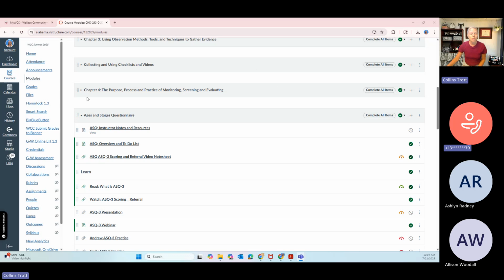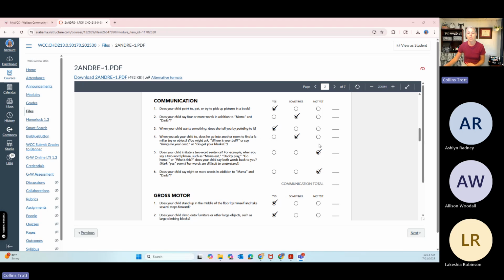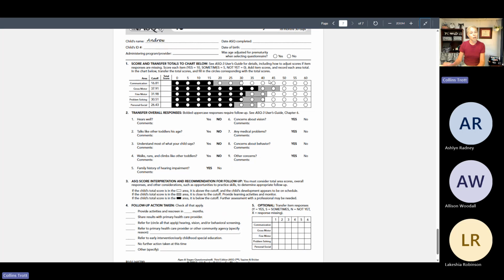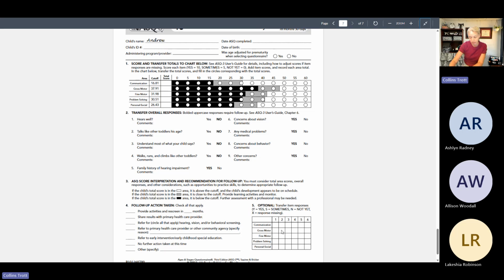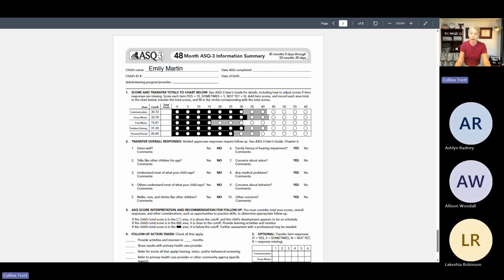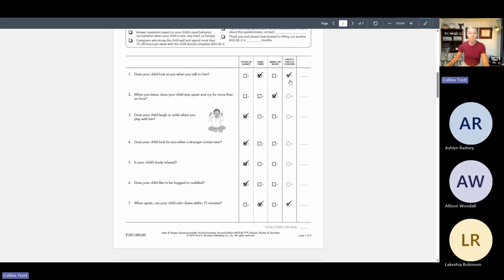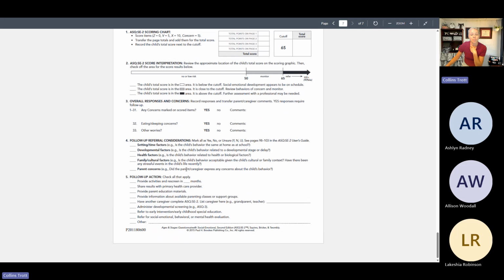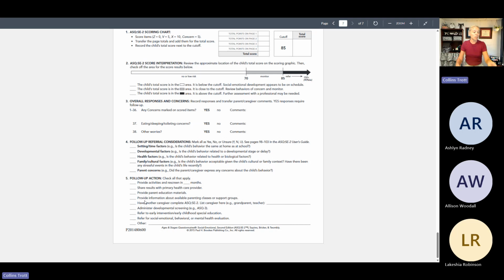CHD 213 Virtual Assistance for ASQ 20250721 100340 Meeting Recording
CHD 213 Virtual Assistance for ASQ Meeting Recording